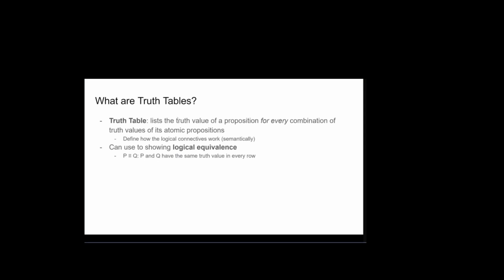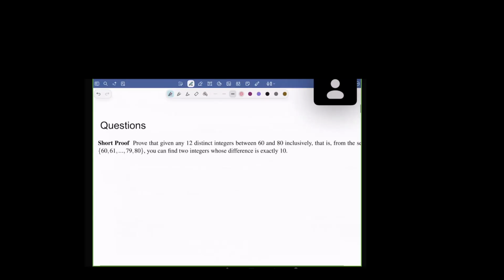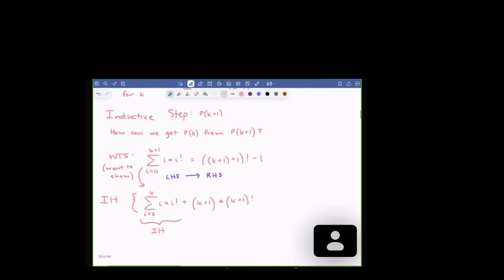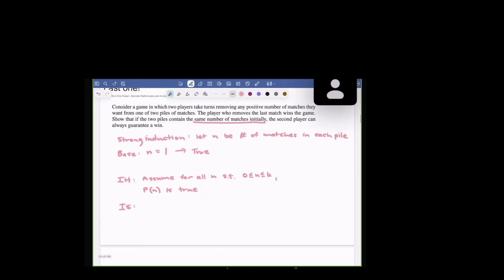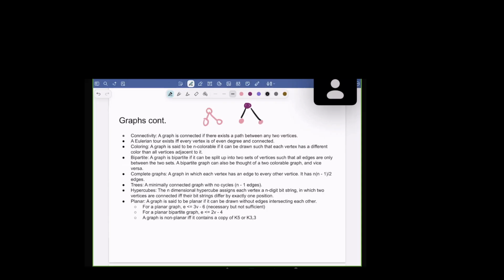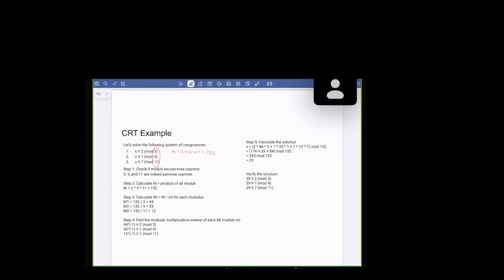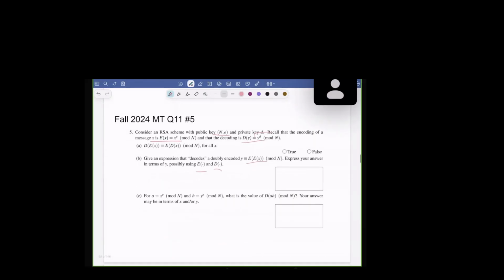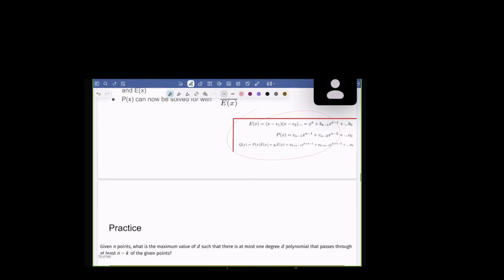CSM 70 Spring 2026 Midterm Review Session